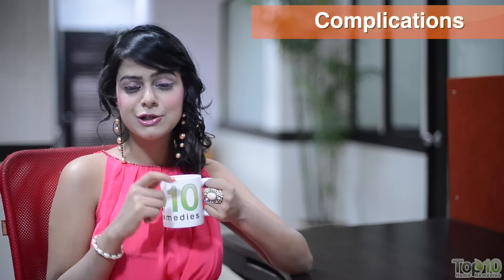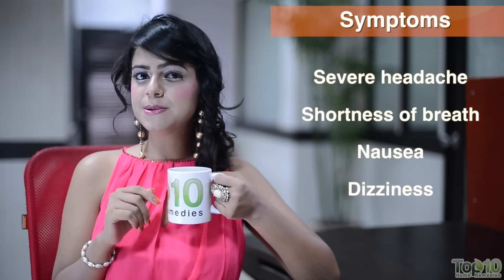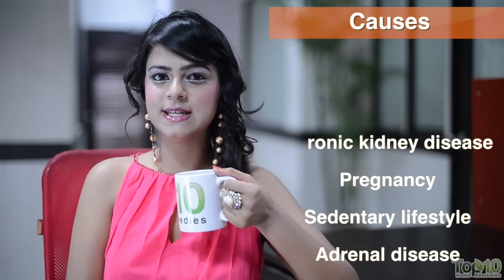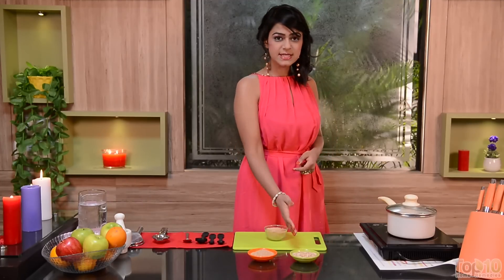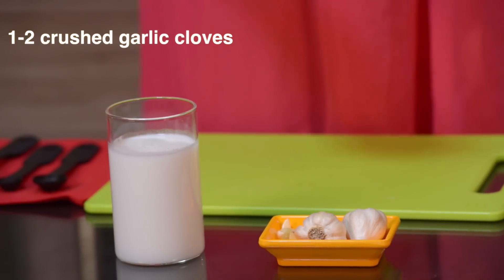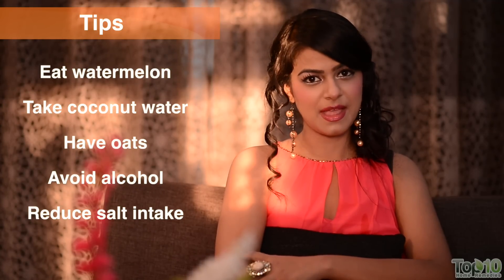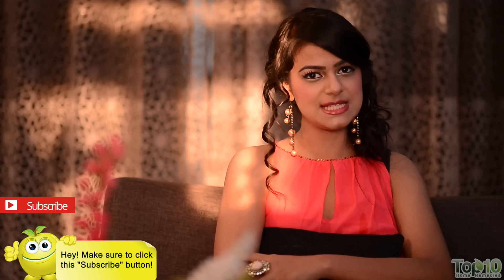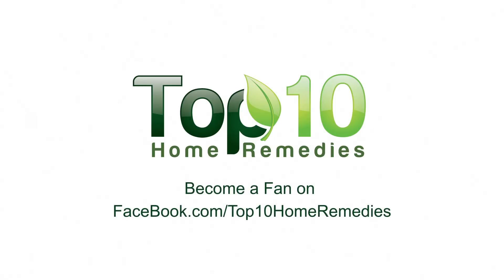High Blood Pressure - Top 3 Home Remedies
You can treat High Blood Pressure using the top 3 natural home remedies shown in this video. There are 7 more natural cures to lower the High BP

Home Remedies for High Blood Pressure

World's medical fraternity has rightly dubbed hypertension as the 'silent killer'. Hypertension relates to rush of blood pressure in the arteries. Constant high blood pressure can lead to life-threatening complications like:

• Heart attack
• Stroke
• Kidney failure
• Eye damage
• Arteriosclerosis, etc.

Normally, systolic and diastolic blood pressure should be around 120/80 mm/Hg. However, when it shoots up to 149 mm/Hg and 90 mm/Hg or more, then it is referred to as hypertension.

Systolic blood pressure measures the pressure in the arteries when the heart muscles contract. Diastolic reading refers to the pressure exerted on the artery walls between heartbeats as the heart relaxes.

The most common symptoms of this condition are:

• Severe headache
• Shortness of breath
• Nausea
• Dizziness
• Nosebleed
• Palpitation

However, many people do not experience the symptoms even when the blood pressure readings are alarmingly high.

Hypertension cannot be attributed to one single factor. It can be caused by a combination of factors such as:

• Smoking
• Alcoholism
• High-salt diet
• Lack of exercise
• Stress
• Obesity
• Genetics
• Increasing age
• Chronic kidney disease
• Pregnancy
• Adrenal diseases
• Certain medications, antidepressants, decongestants, oral contraceptives, etc.

But don't lose heart. To keep the 'silent killer' at bay, some simple home remedies can be of use to you:

• Take a cup of warm water.
• Squeeze half a lemon in it. To reduce sourness, you can add honey.
• Drink this on empty stomach, regularly.

• Grind equal quantities of dried watermelon seeds and poppy seeds (khus khus).
• Take 1 teaspoon of this mixture in the morning on an empty stomach and again in the evening.
• If you do not have poppy seeds, just add ground watermelon seeds in warm water and steep for half an hour. Strain the solution and drink it.

• Have 1-2 crushed garlic cloves daily.
• If you do not like eating raw garlic or if it causes a burning sensation, then take it along with a cup of milk.

Tips
• Include watermelons and bananas in your diet.
• Coconut water is also good for high blood pressure and nausea.
• Have oats.
• Avoid alcoholic and caffeinated beverages.
• Reduce salt intake. To avoid salt, flavor your food with herbs and spices, even lemon.